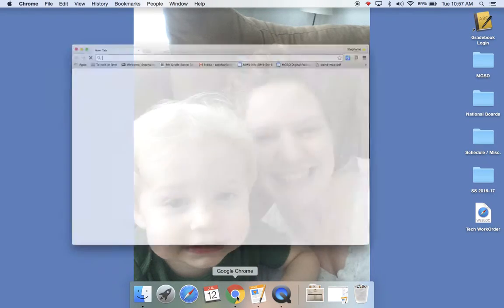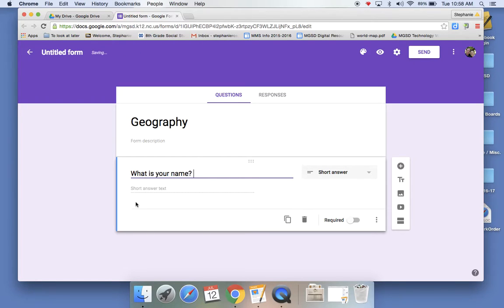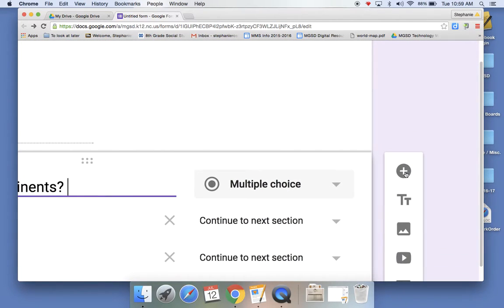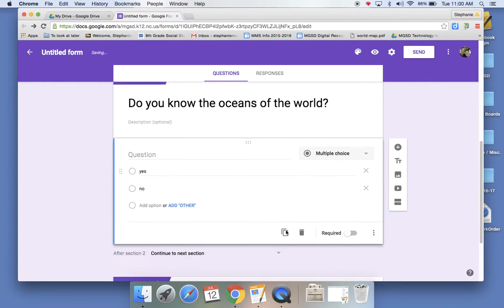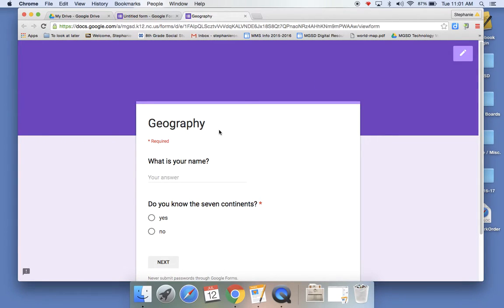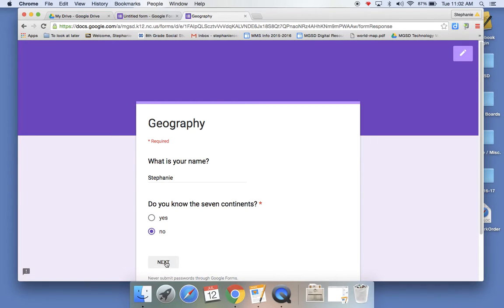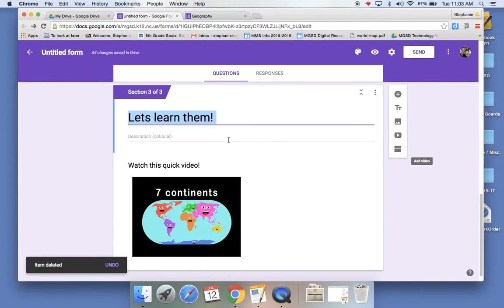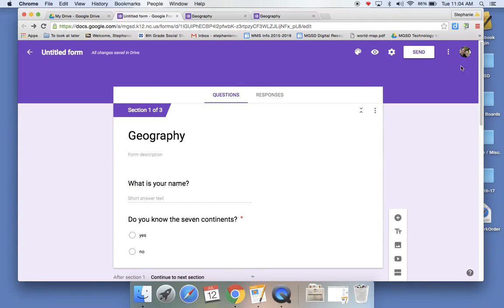Basic Google Form Video